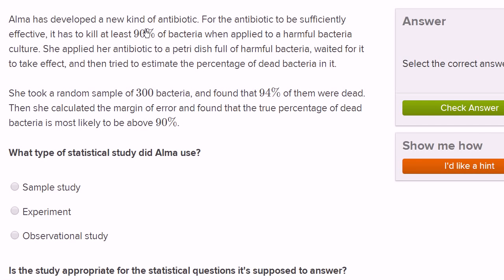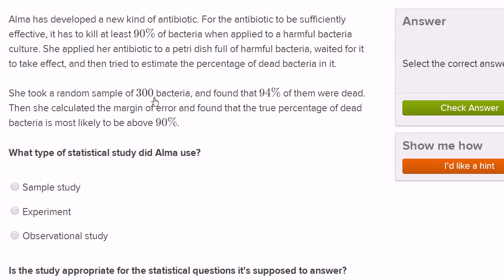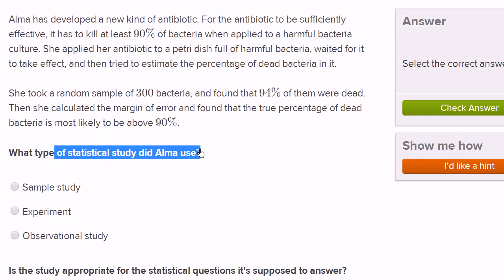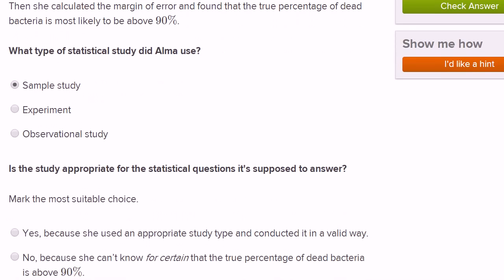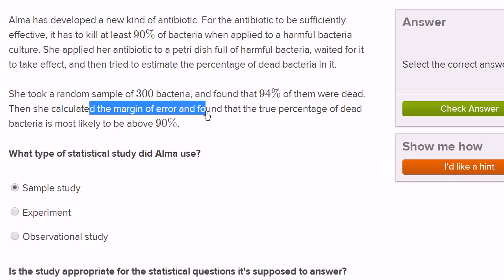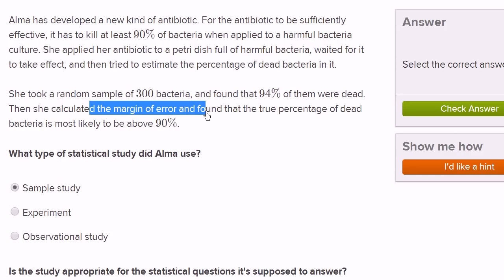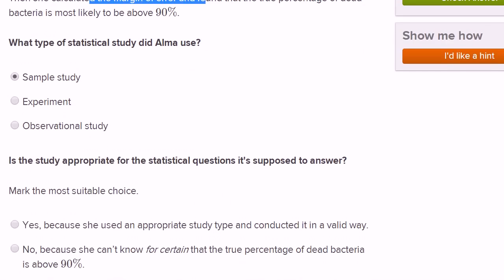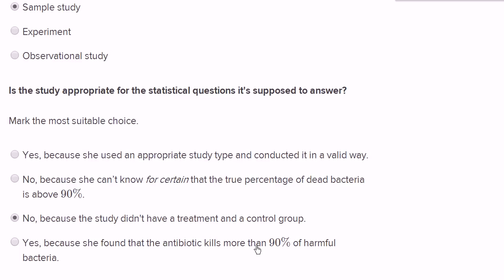Appropriate statistical study example